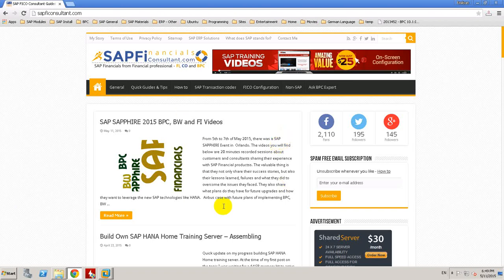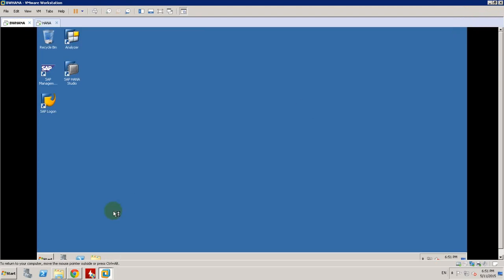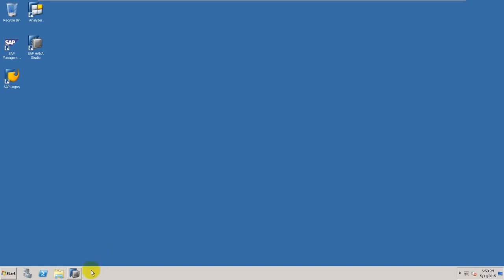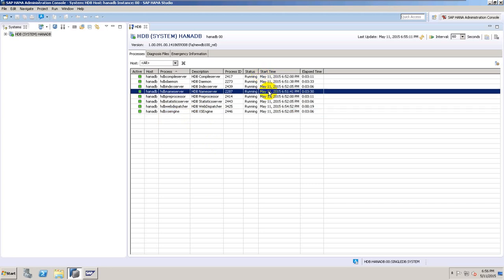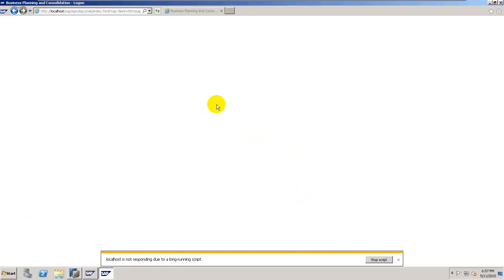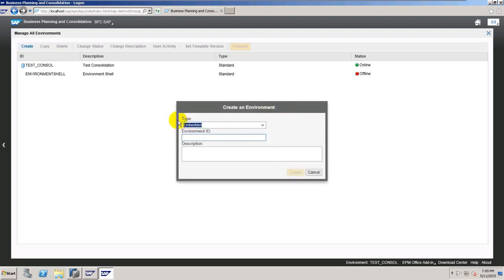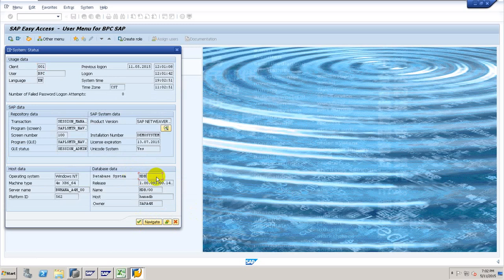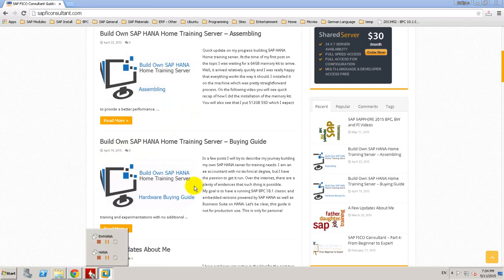VMware: BPC 10.1 SP05 NW Classic & Embedded - SAP HANA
This VMware image I am intending to use for my future videos where I need HANA functions or Embedded environment type. It is on SAP HANA SP09 rev.91